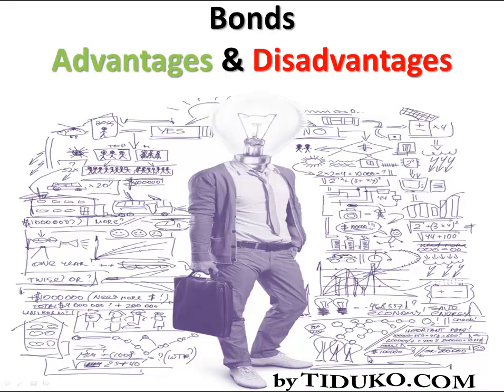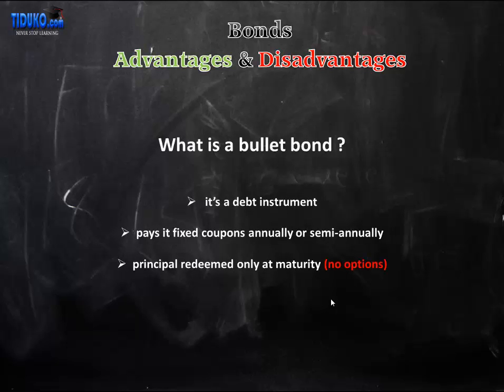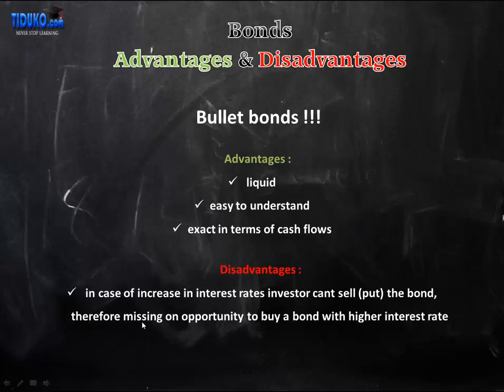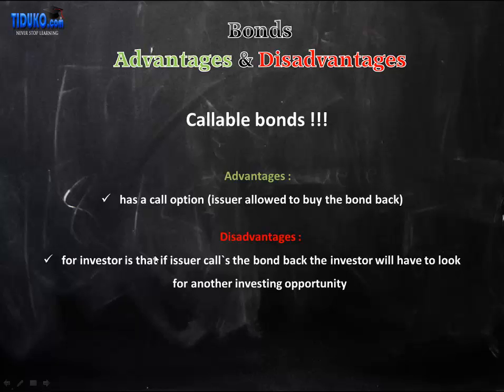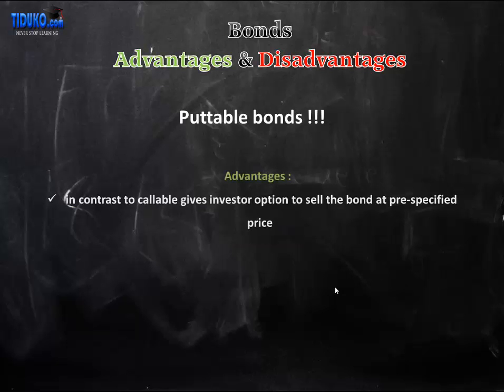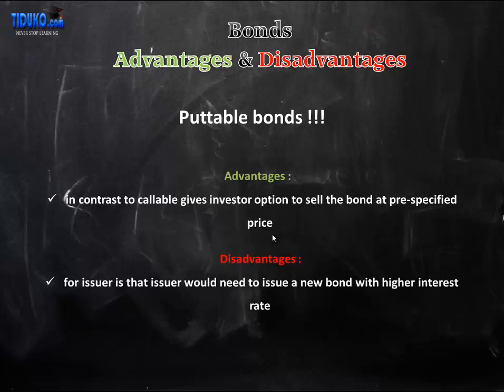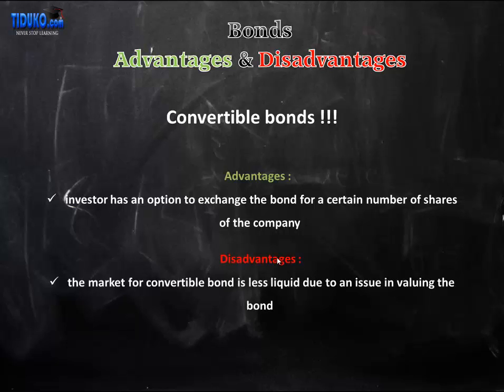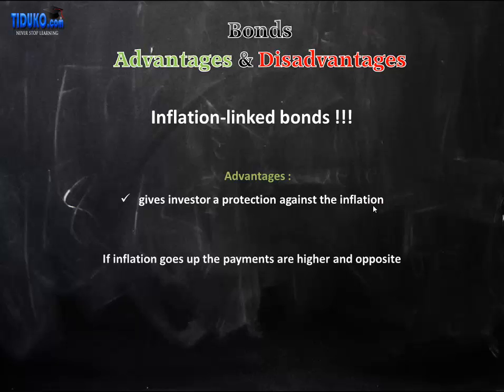TYPES OF BONDS - ADVANTAGES & DISADVANTAGES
In this video we talk about different types of bonds and their advantages & disadvantages !!!